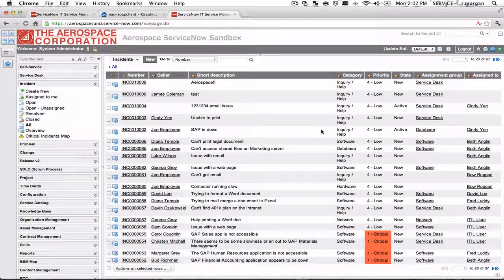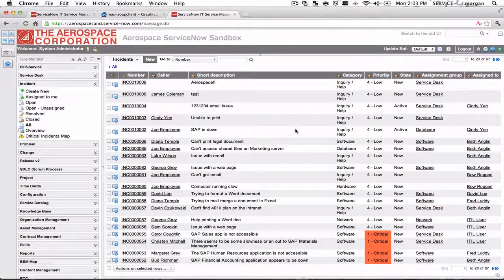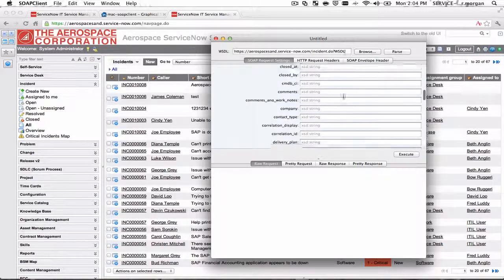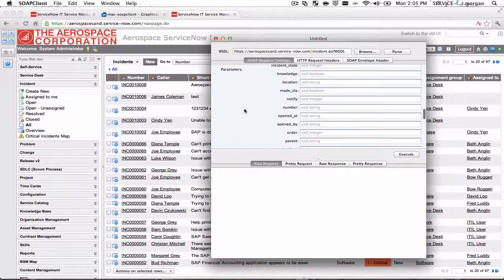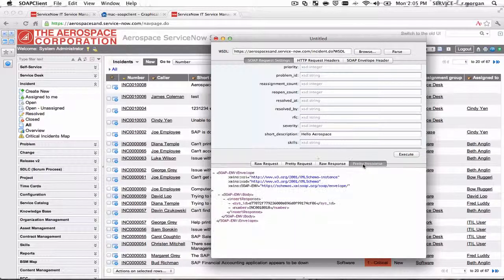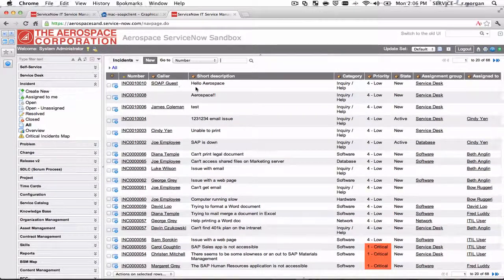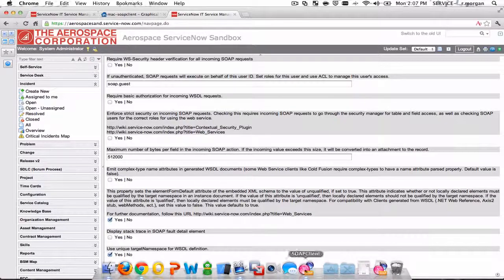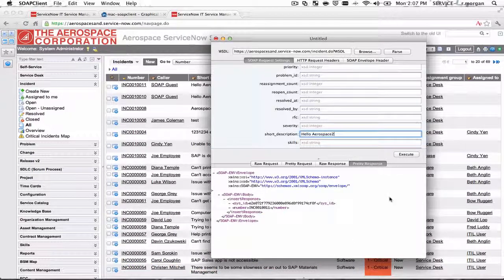ServiceNow Aerospace SOAP Integration Request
ServiceNow shows Aerospace an on-the-fly SOAP web services call